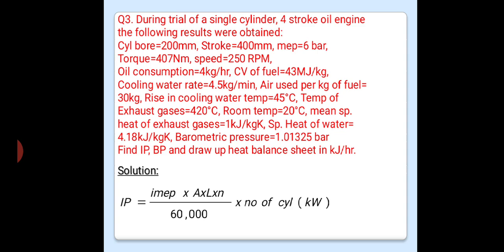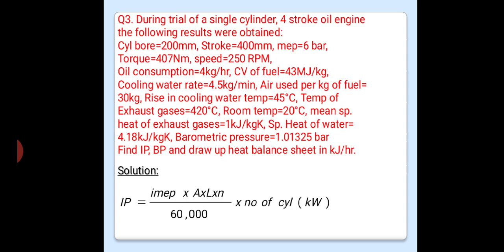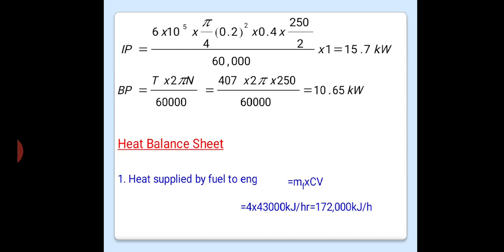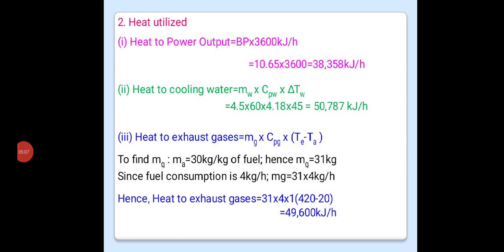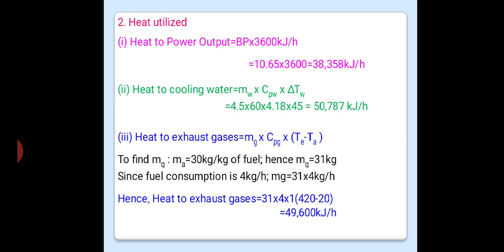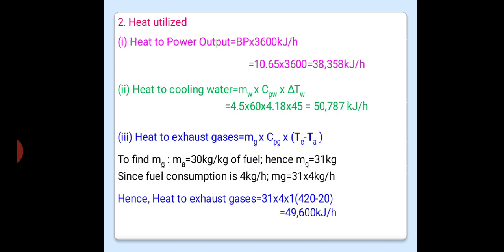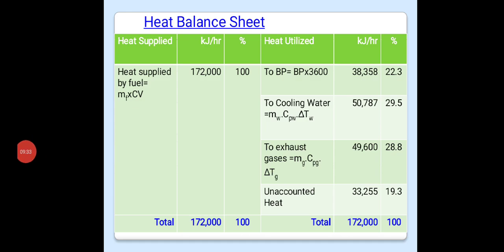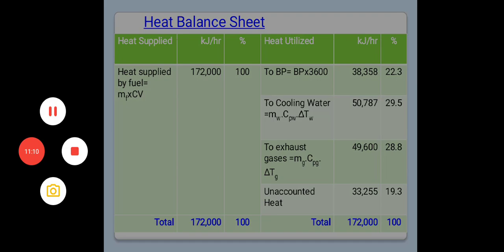AT L14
Numerical-3